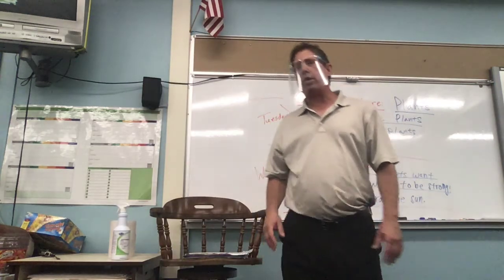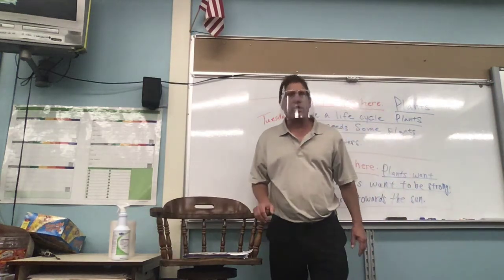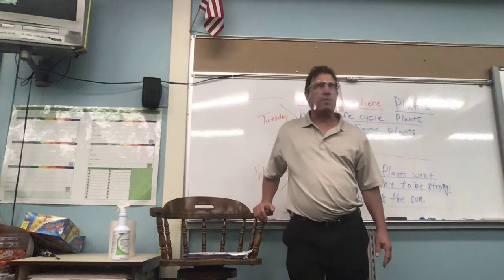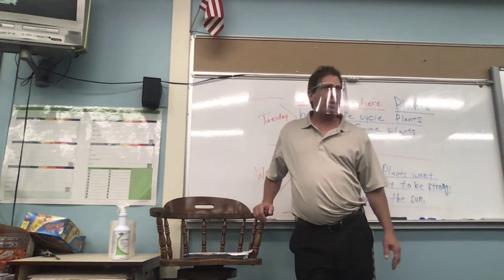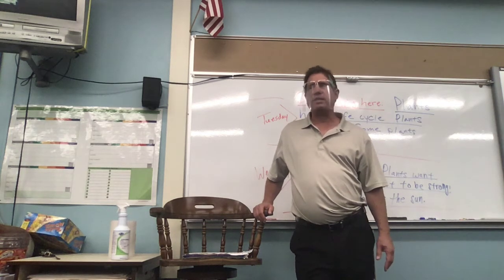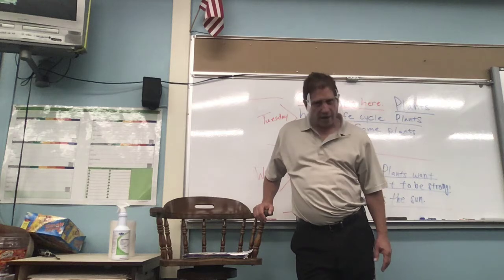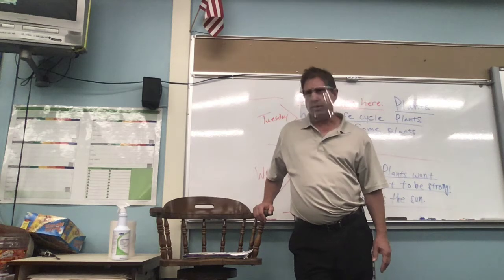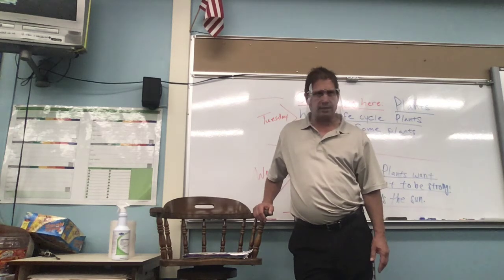9:16:2020 3rd grade